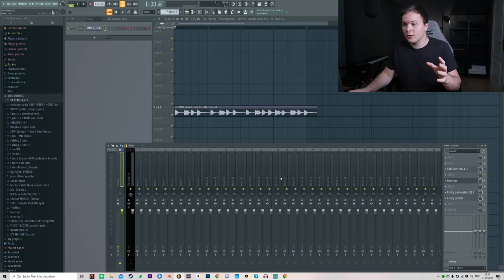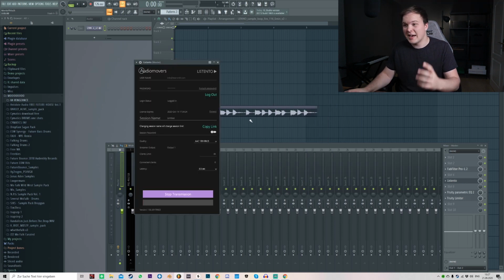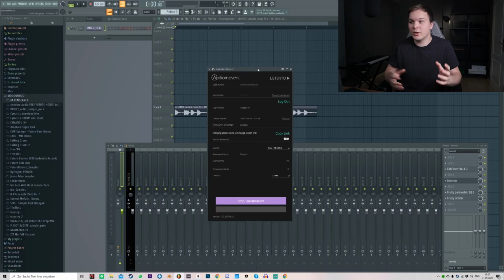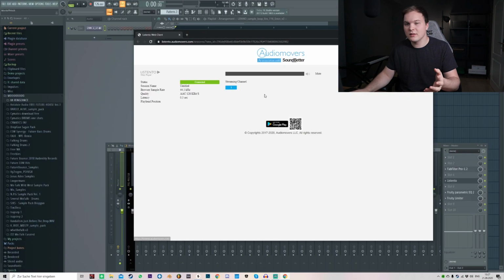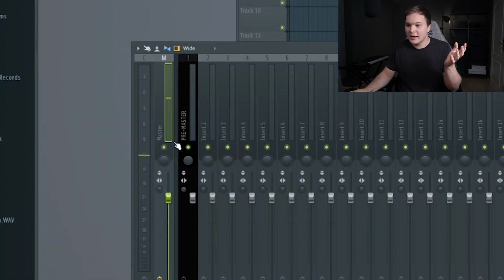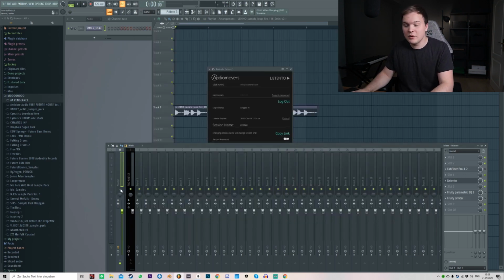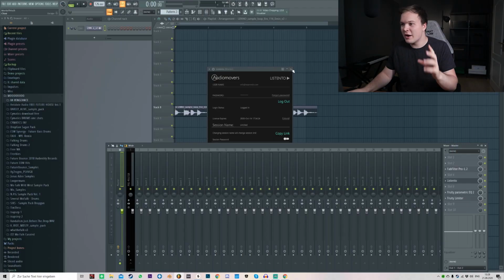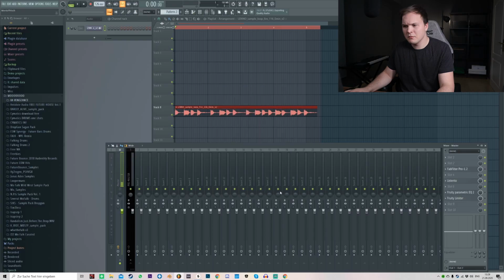What sound does your DAW make while RENDERING?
Haven't you wondered about how it sounds when FL Studio renders out your music?!